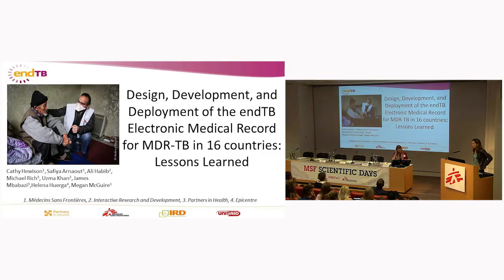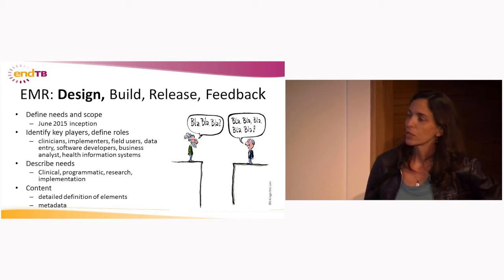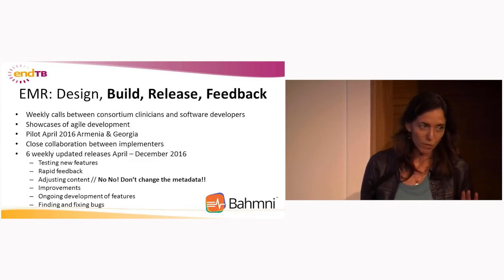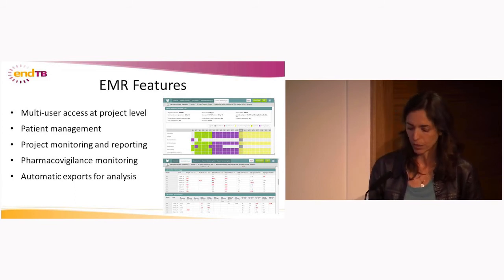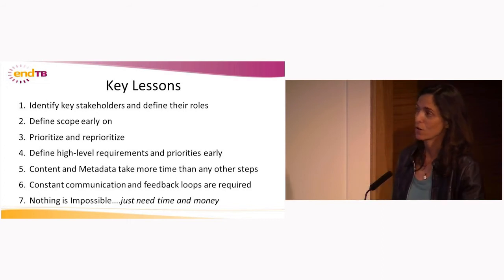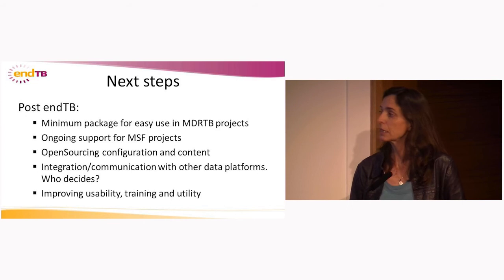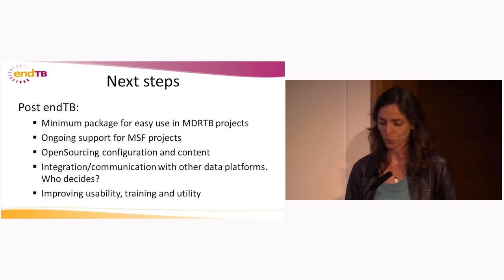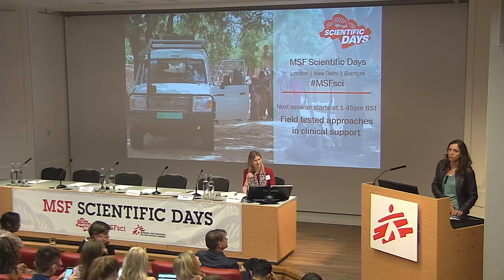Design, development, and deployment of the endTB electronic medical record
This video is part of an F1000Research channel that includes posters, slides and videos from the MSF Scientific Day: Innovation 2017.